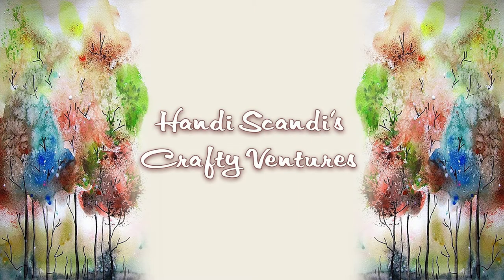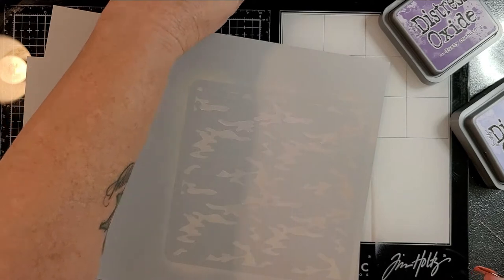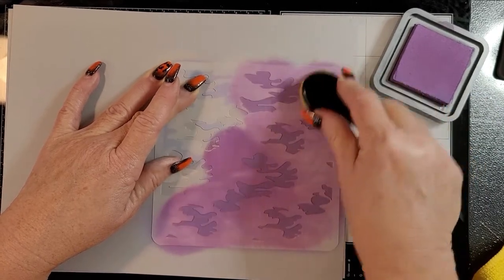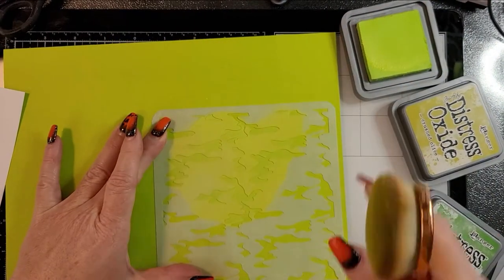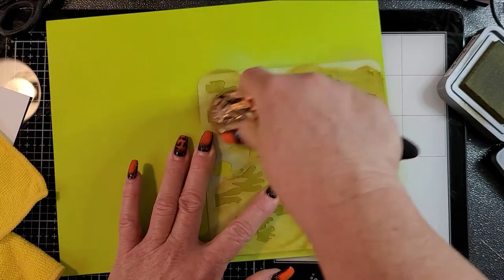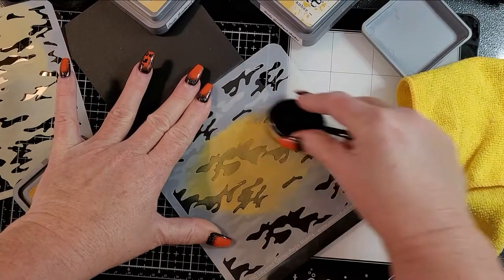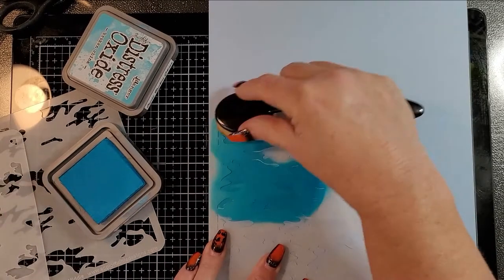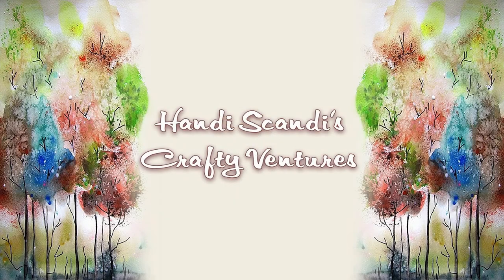A Colorful Life Designs (ACLD) Camo Stencil Spotlight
Hey friends! Welcome back! Today's crafty venture is all about the new Layered Camo Stencil from ACLD. I share several different colorways to make a camoflauge (which just barely touches the tip of the potential of this stencil set). Then I show the cards I created with the fun backgrounds.

As always, if you liked this video please give it a thumbs up, if  you aren't already a subscribe I would love it if you decided to subscribe and join my little crafty tribe.  Also, I would love to hear from you about which is your favorite from the video, and how do you think you might use this stencil set. Thanks so much for your ongoing support!

Colors used:
Spun Sugar, Pickled Raspberry and Worn Lipstick
Milled Lavender, Dusty Concord and Spun Sugar/Victorian Velvet
Twisted Citron/Crushed Olive, Evergreen Bough and Forrest Moss
Scattered Straw, Fossilized Amber, Mustard Seed
Broken China, Mermaid Lagoon, Peacock Feathers

Frequently Used Tools:
Neenah Classic Crest 110# cardstock
Cannon Pixma 492 Ink Jet Printer
Makeup Blending Brushes

If you are interested in anything on the finished cards drop me a comment and I will be sure to let you know what I used.

Muwah!!